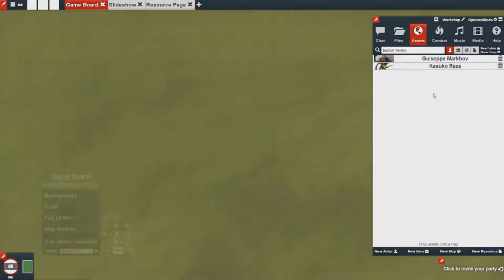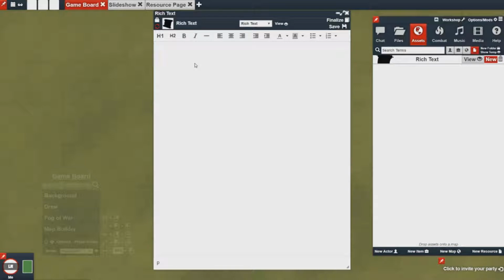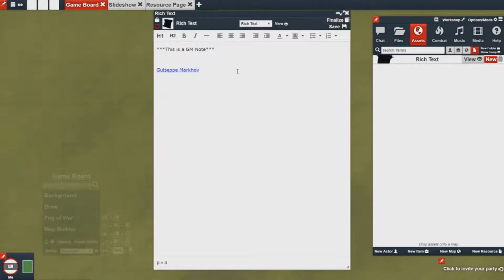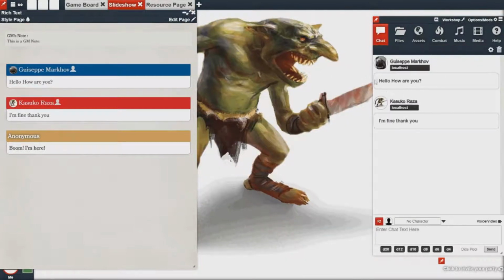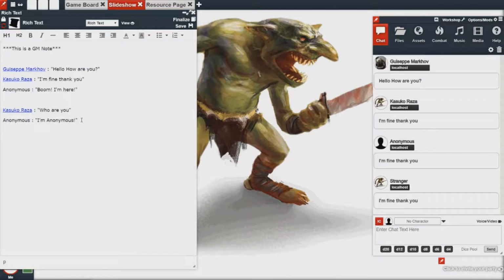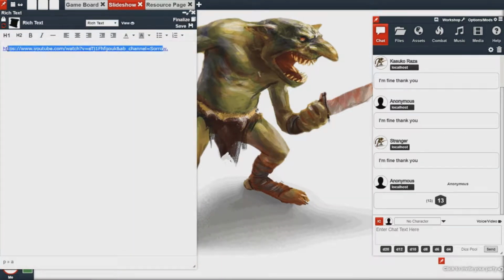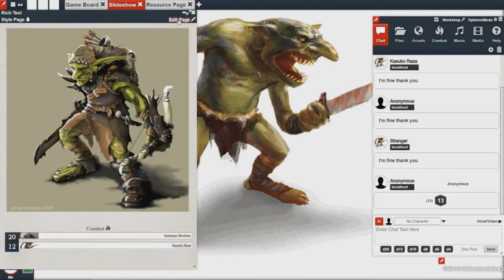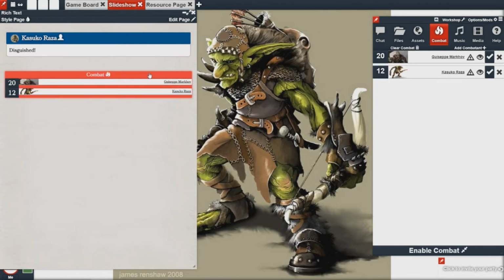Using the Forge : All About Smart Notes!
A Short video on how to create interesting notes that are not only good looking but interactive to make your time telling stories easier